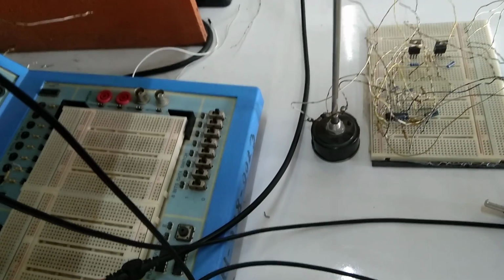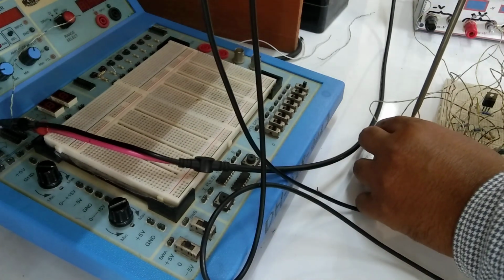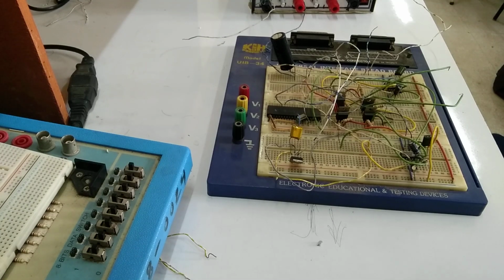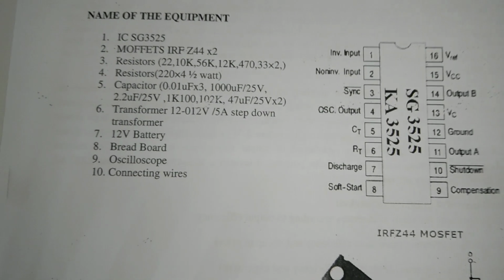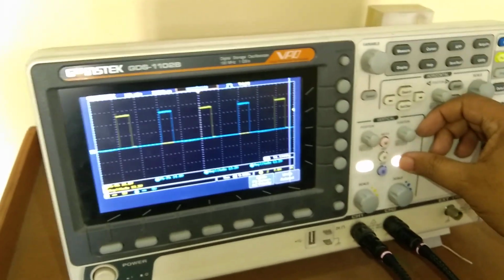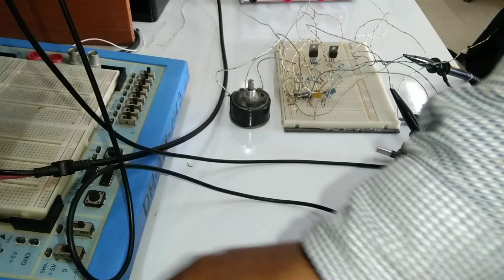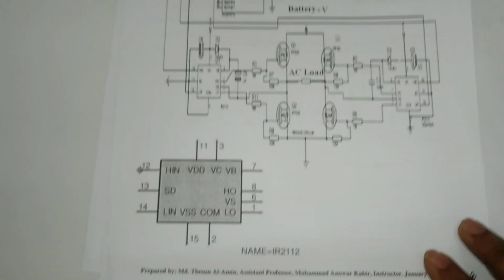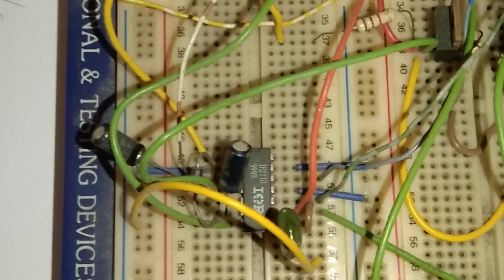Hands on Practical: Square Wave Push Pull Inverter and Sine Wave H Bridge Inverter Lab Experiments